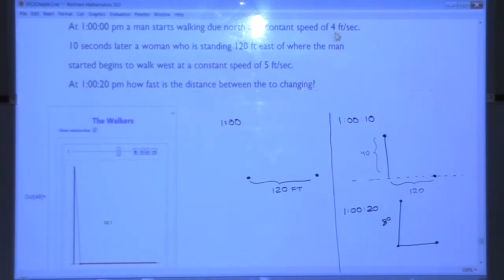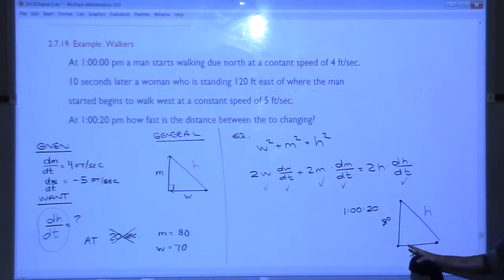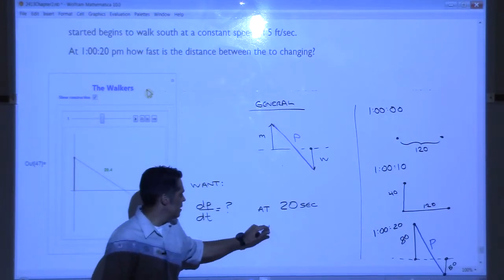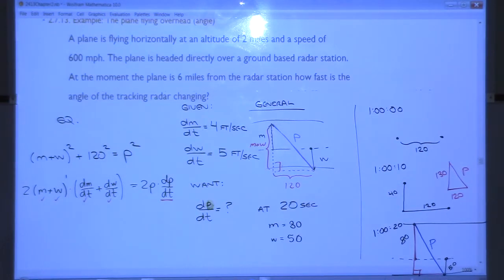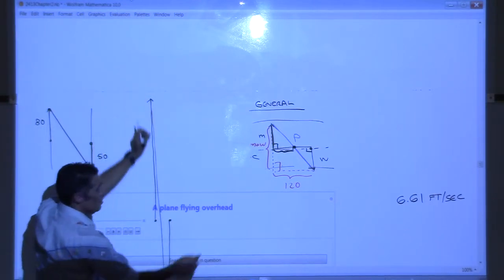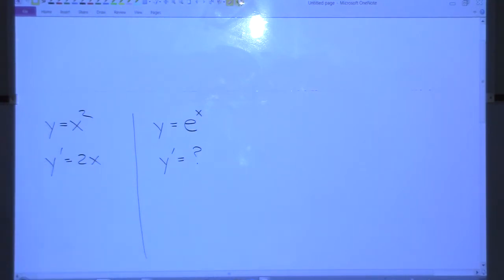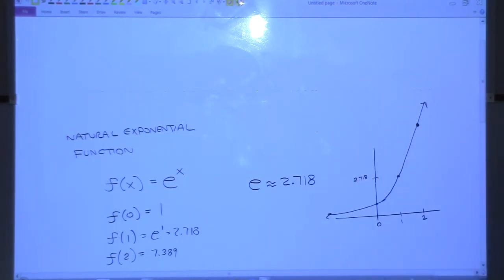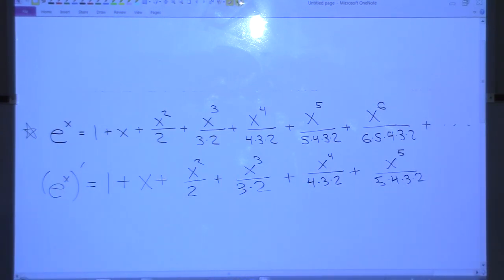2413 10-17-19 part2